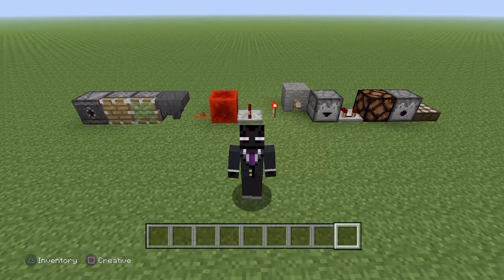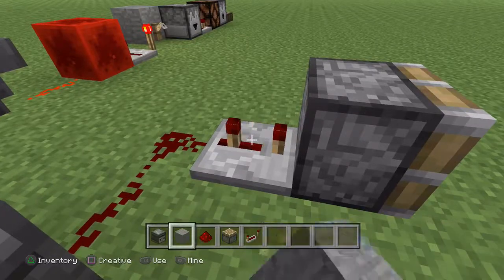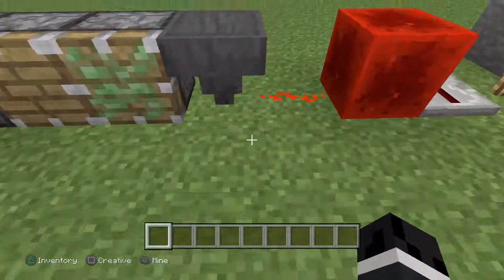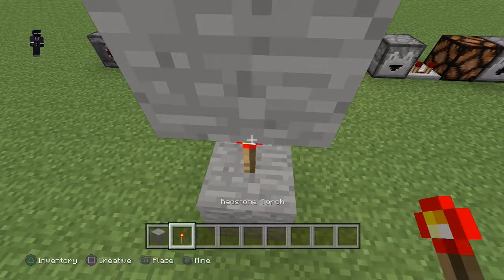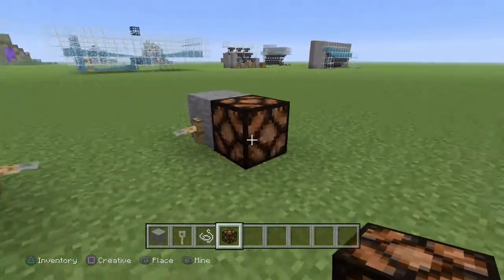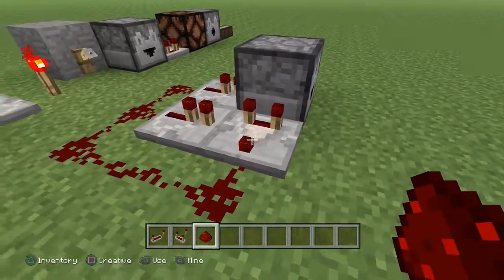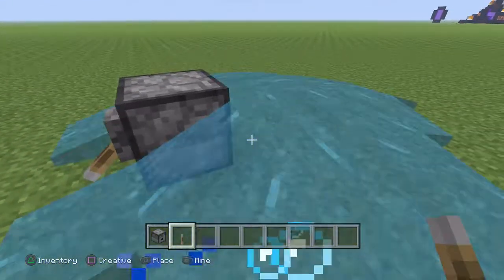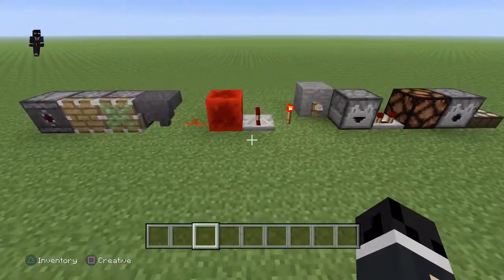HOW TO MINECRAFT - REDSTONE BLOCKS EXPLAINED!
Hi all,
Hope you enjoy my video on Redstone and its Blocks.
Please Like and Subscribe to my channel and feel free to leave a comment with a suggestion for something you would like me to build or go through in the future?
Check out some of my other videos on my channel too :)